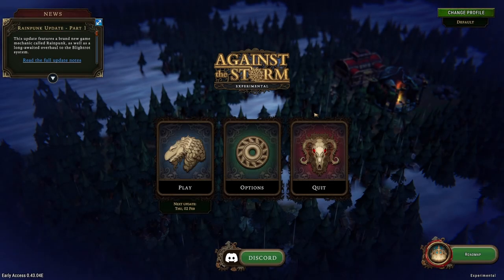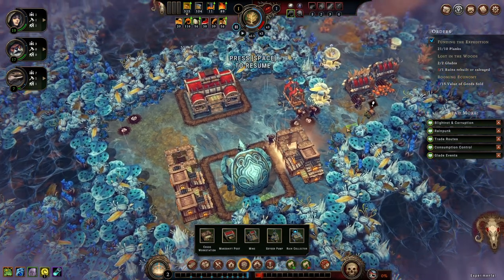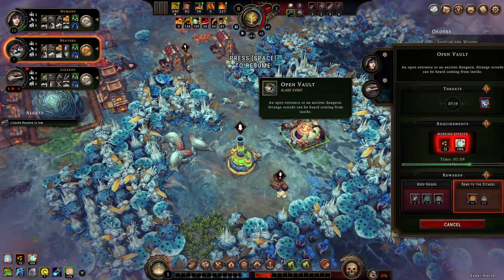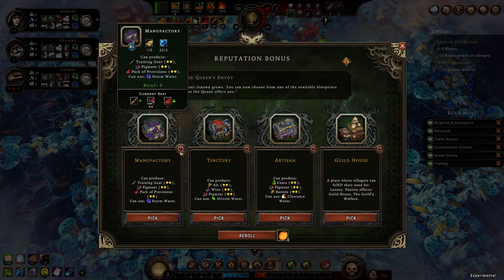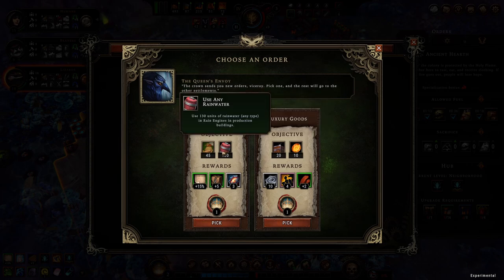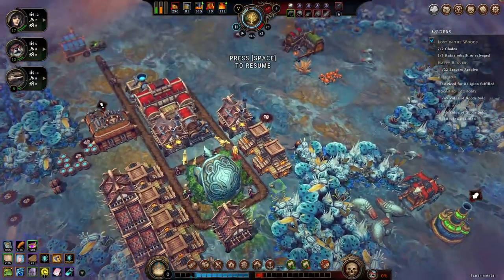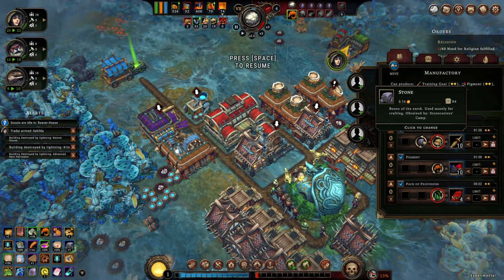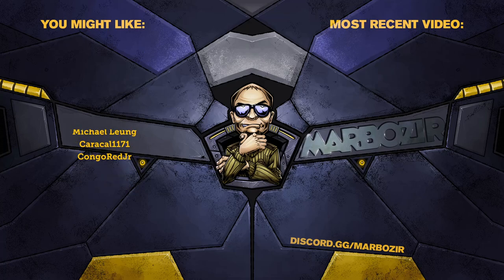Against the Storm - Checking out the Rainpunk Update (Experimental Branch)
In this video, I'm checking out the Rainpunk Update, part 2 of which is currently on the experimental branch (that I'm playing here). The Rainpunk update introduces the rainpunk technology and revamped blightrot system. With this update, the Rain Collector building now serves a different purpose than it did originally, and you can now find geysers on the map, which you can use to extract water with the geyser pump. There are 3 types of water - drizzle, storm and clearance, and each is used for different buildings.